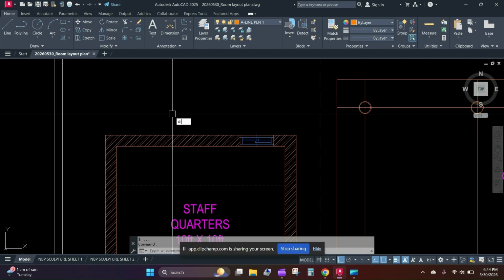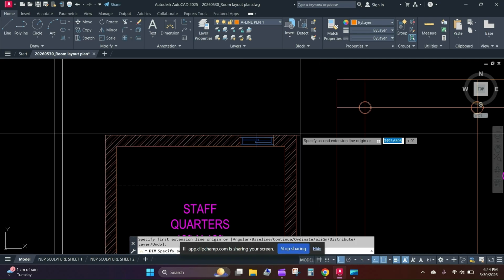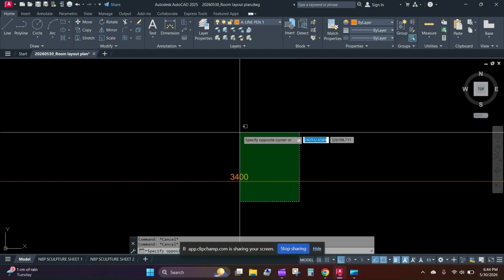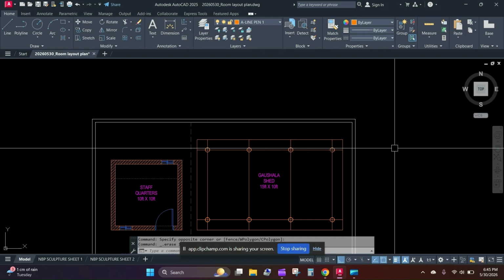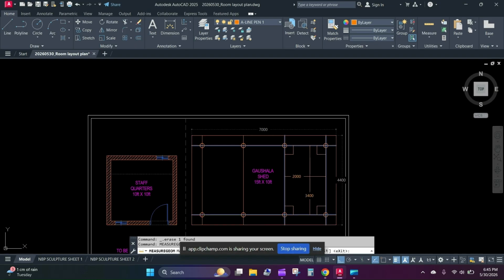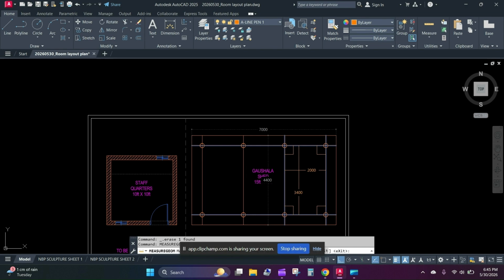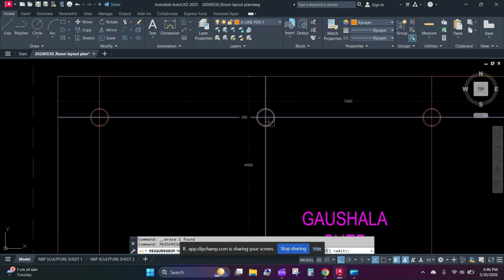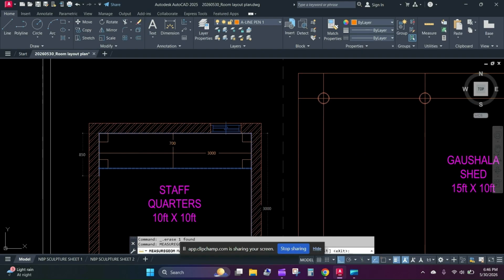Quick measure trick in autocad